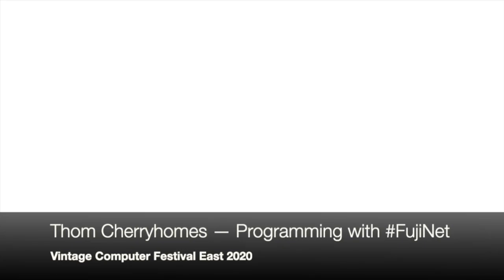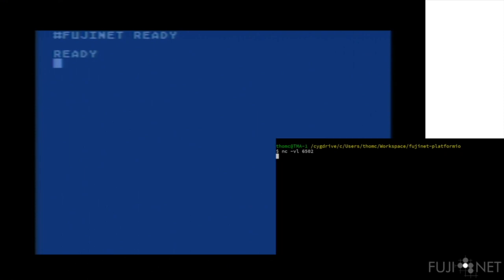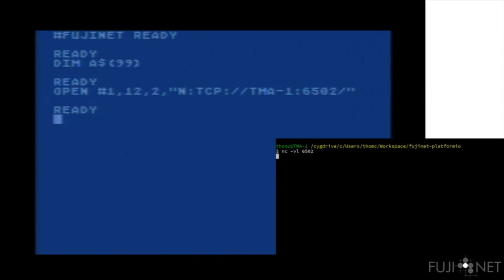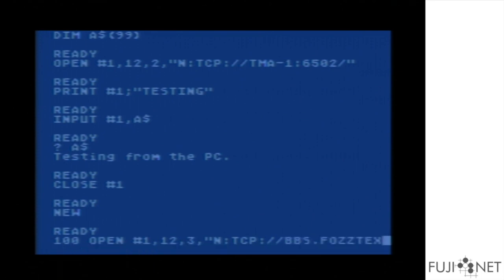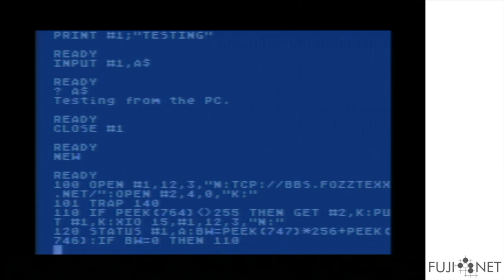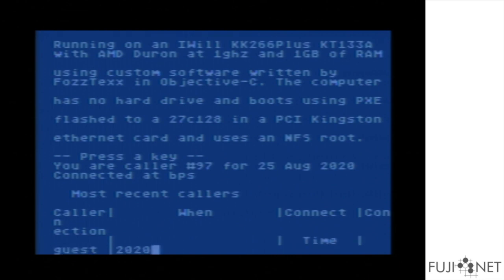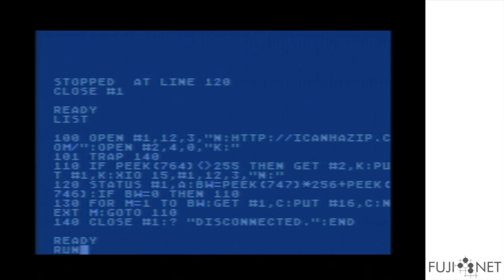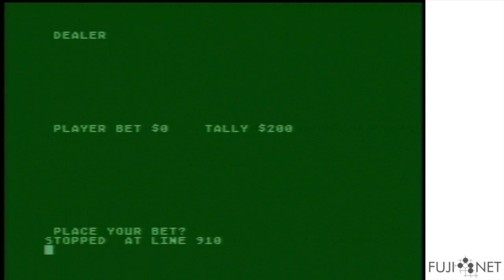VCF East: Programming with FujiNet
A presentation by Thom Cherryhomes at Vintage Computer Festival East 2020, a virtual event held October 10th & 11th, 2020.